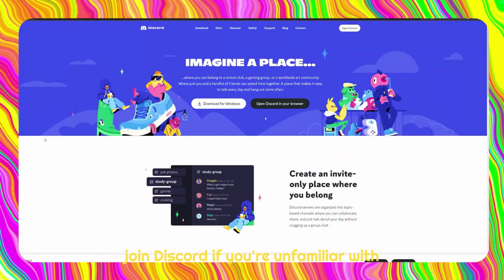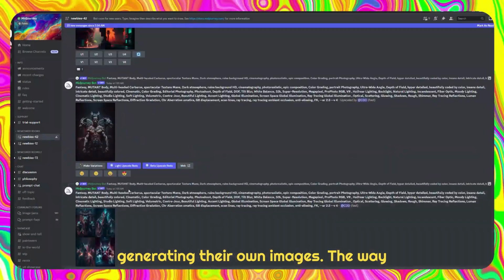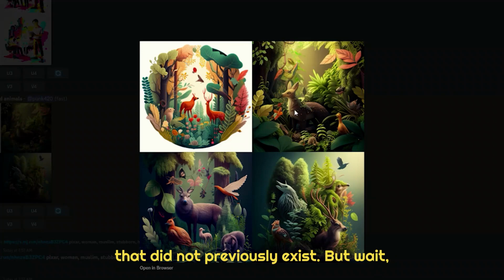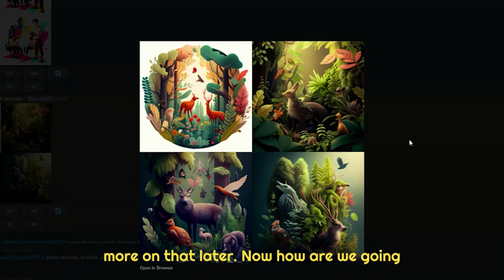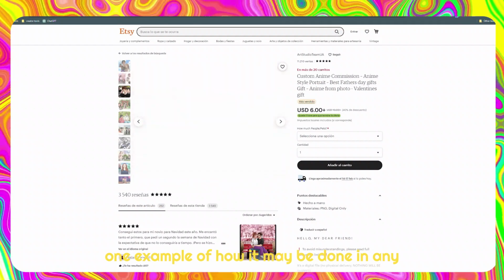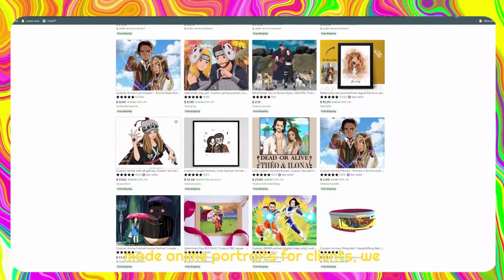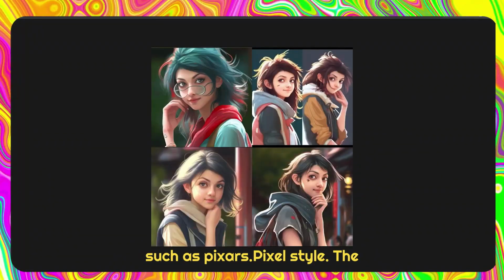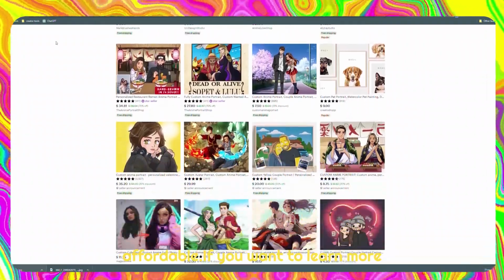This Is The Easiest Way To Make Money Online with AI